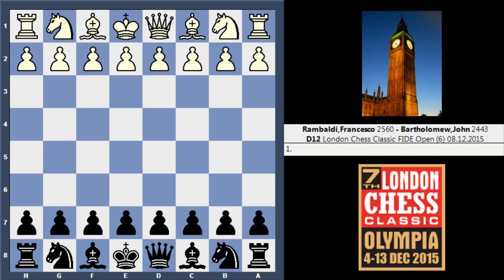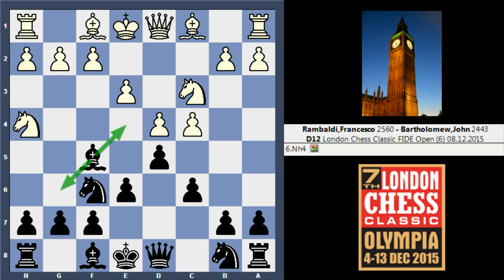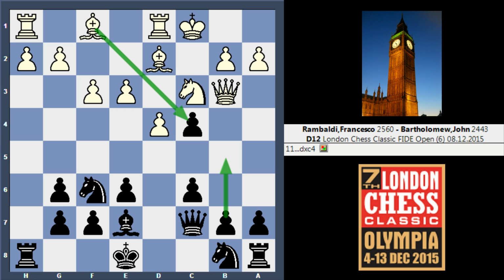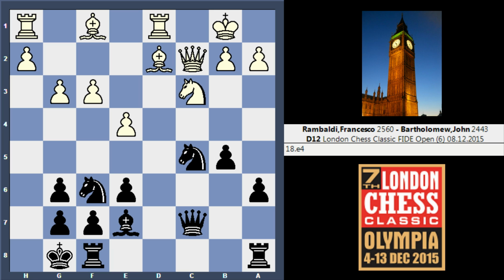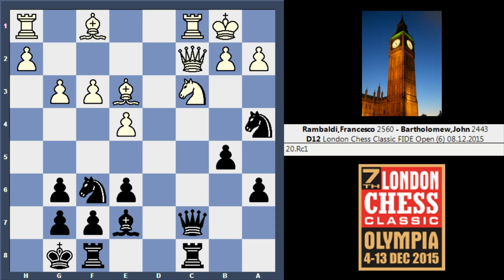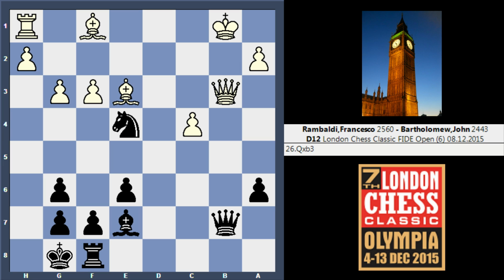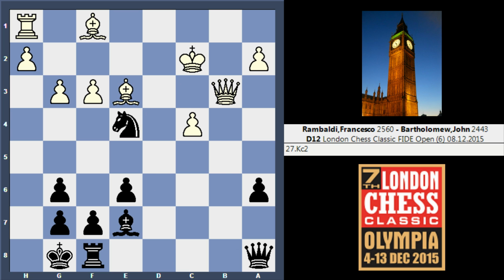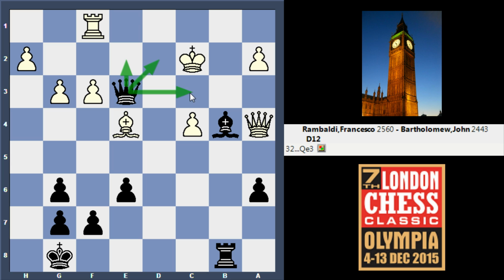London Chess Classic: GM Francesco Rambaldi vs. IM Bartholomew [Round 6]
I'm playing the London Chess Classic FIDE Open Dec. 4-11. This is analysis of my Round 6 game against GM Francesco Rambaldi (2560).